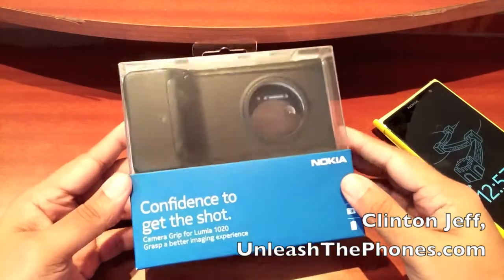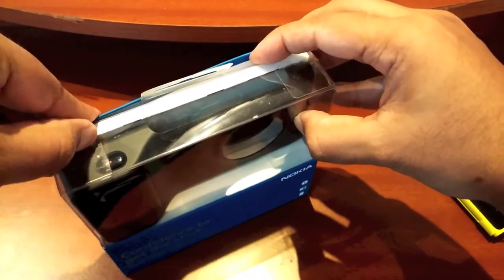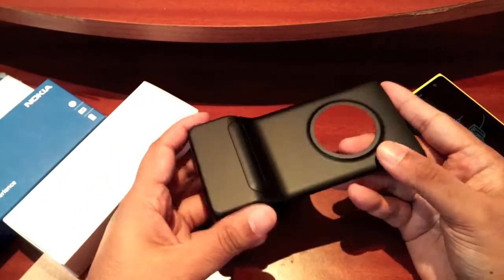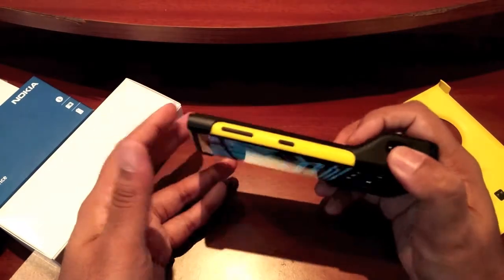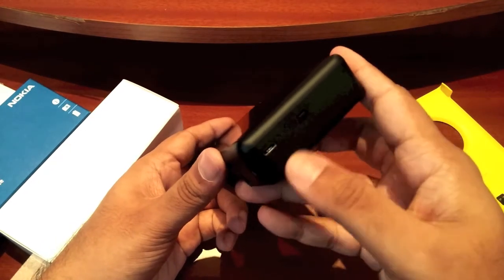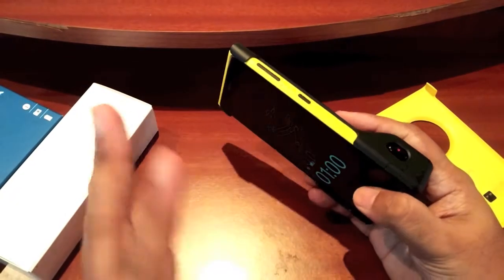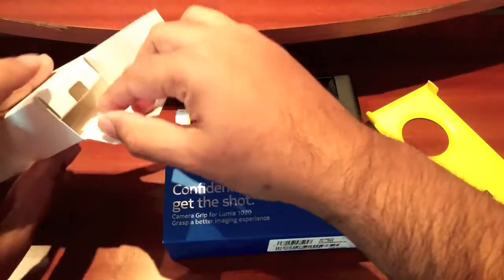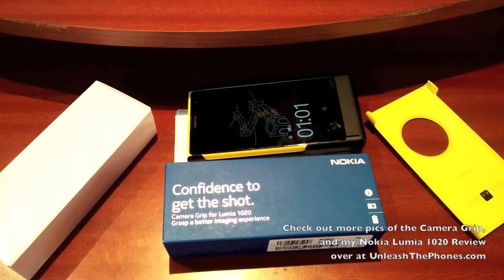Camera Grip for the Nokia Lumia 1020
here's a quick overview of the Camera Grip for the Nokia Lumia 1020.